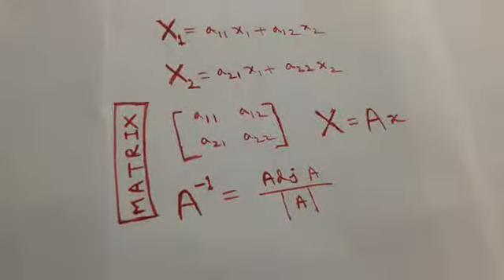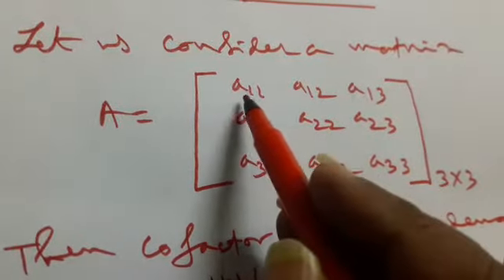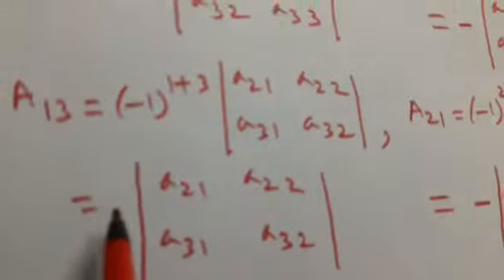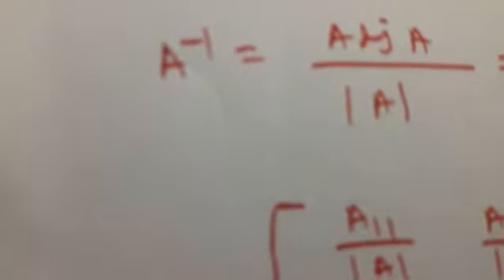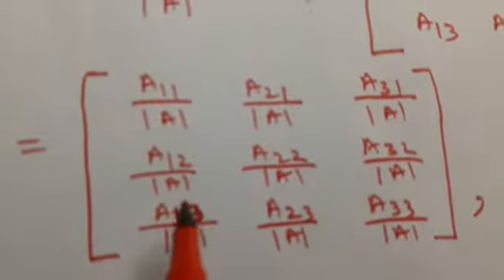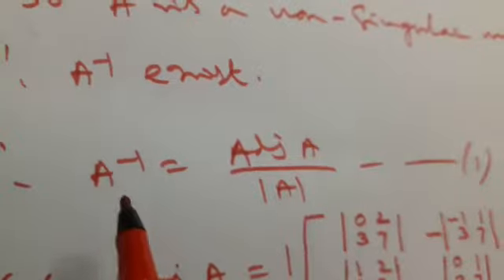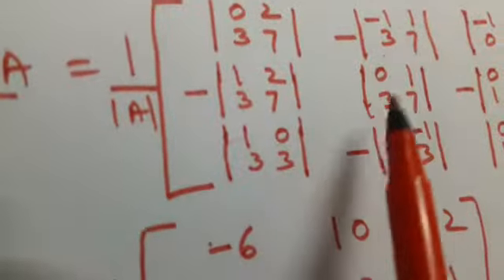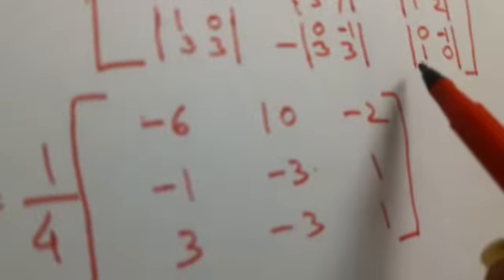Find out inverse of a matrix for beginners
Inverse of a matrix for beginners in mathematics